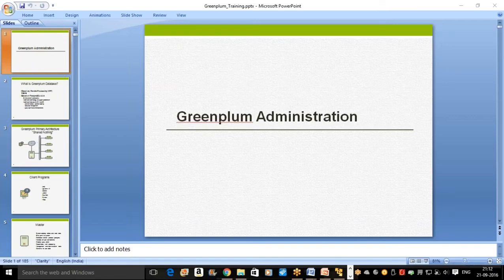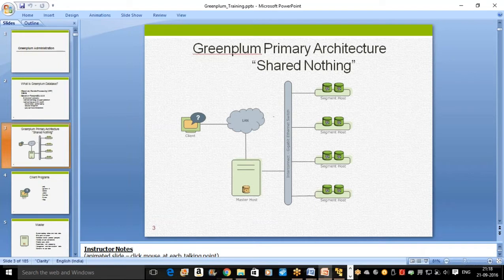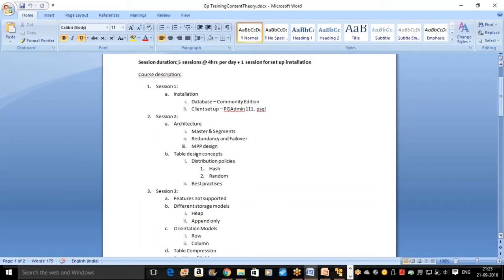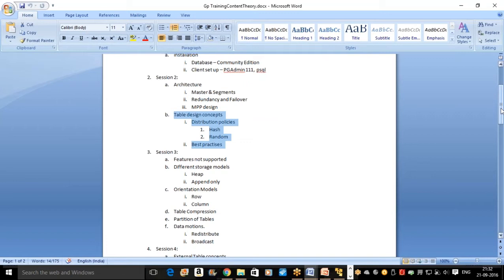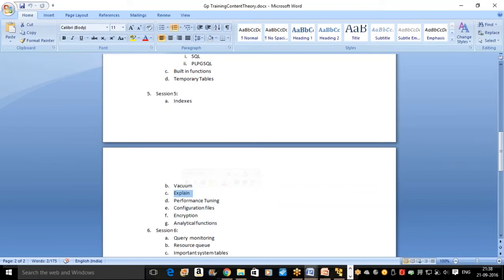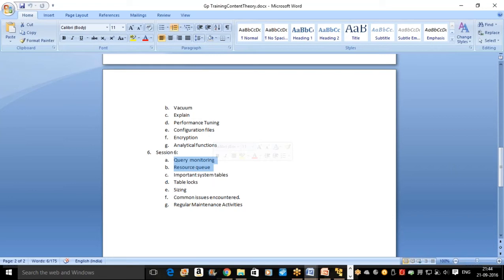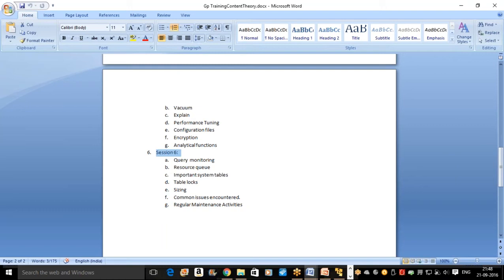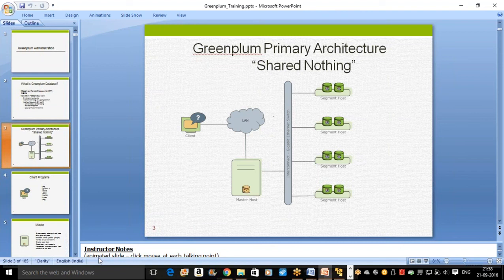Introduction to Bigdata Greenplum DBA | Bytes Online Training